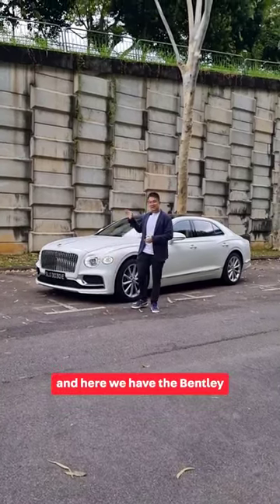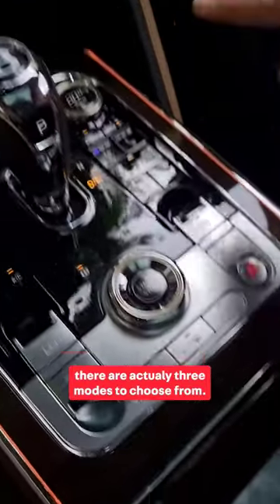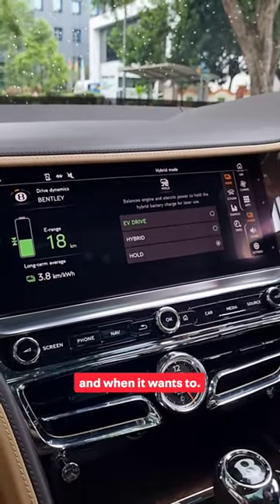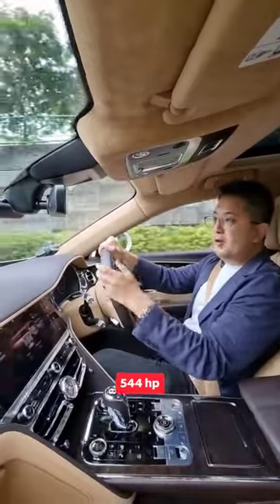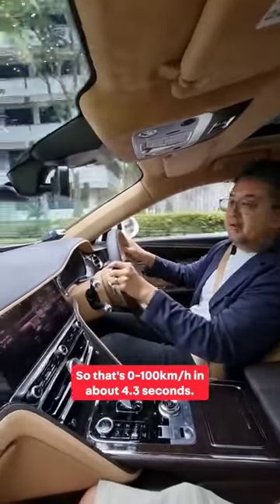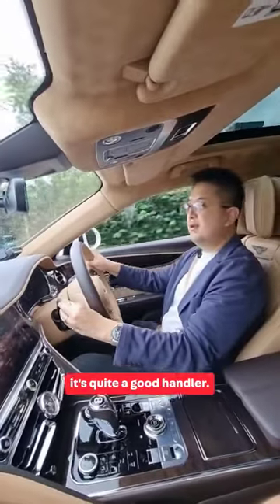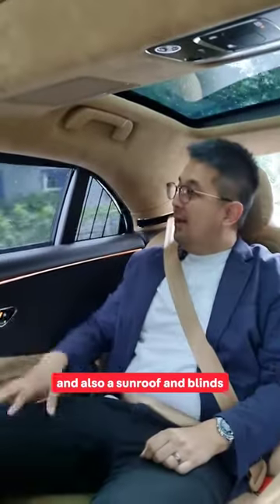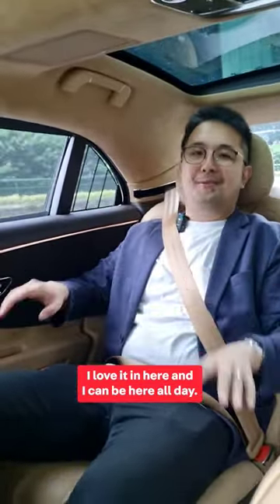Take a drive with us on the Bentley Flying Spur Hybrid.